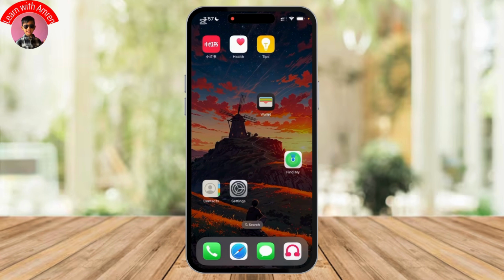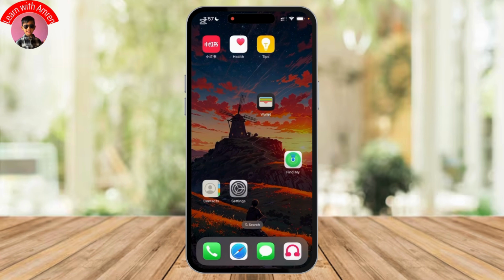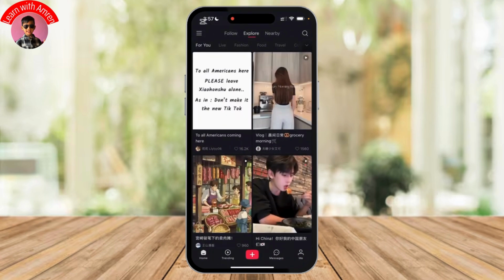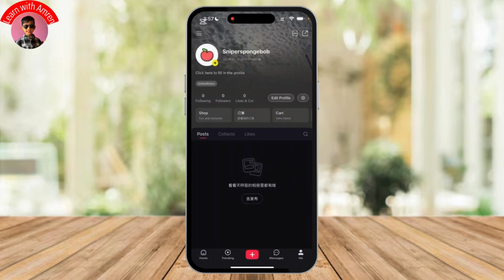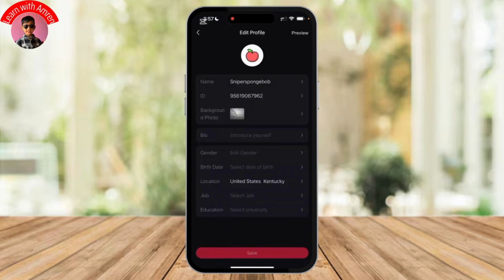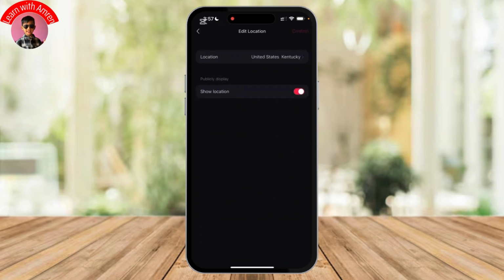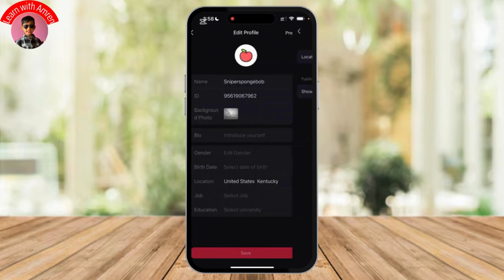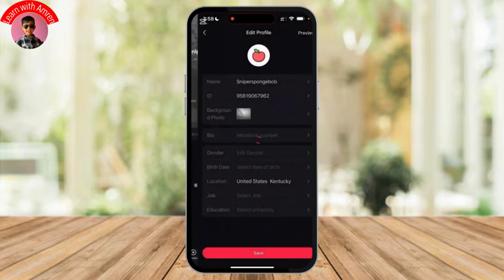How to Hide or Unhide Location on Rednote App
Need to hide or unhide your location on the REDnote app? This video will walk you through the steps to easily manage your location settings on the app. Whether you're asking, "How do I hide my location on REDnote?" or "How can I unhide my location?", this tutorial has you covered. Learn how to control your location privacy and update your settings as needed. Watch now to see how you can hide or unhide your location on the REDnote app today!

Timestamps:
00:00 How to Hide or Unhide Location on REDnote App
00:10 How Do I Hide My Location on REDnote?